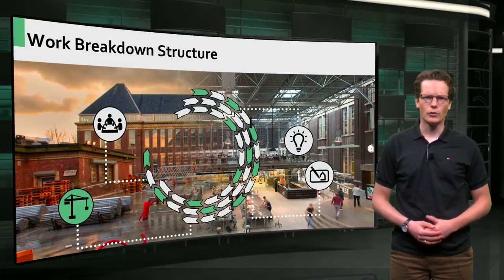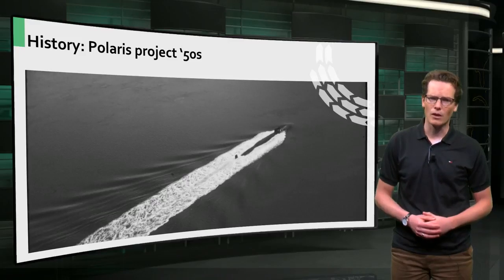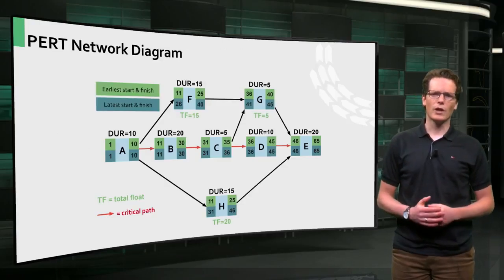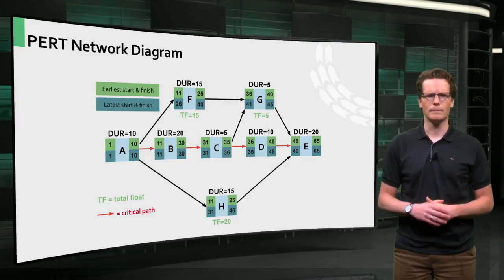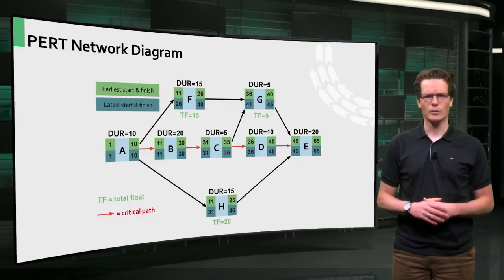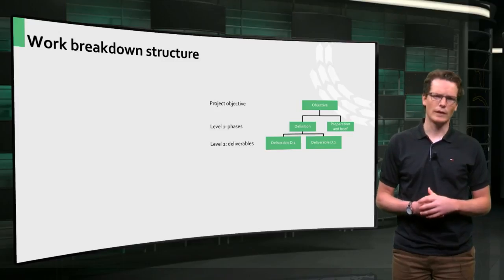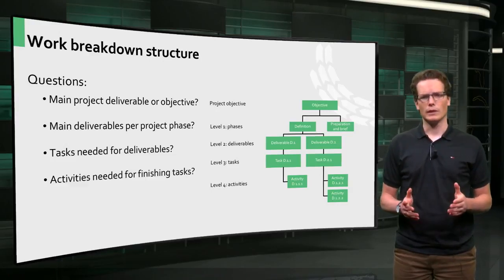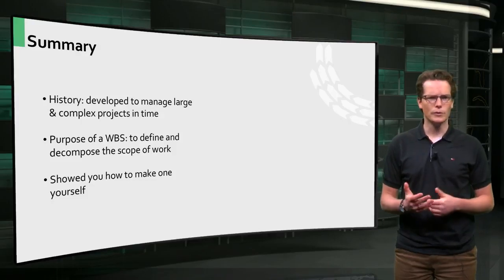11 4 1 2 Lecture Work Breakdown Structure WBS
In this video Jelle Koolwijk will inform you about the history and purpose of a Work Breakdown Structure (WBS) and give an example of a phase-based WBS.